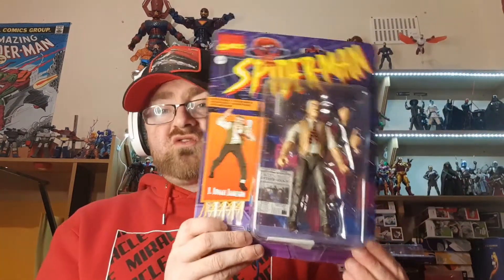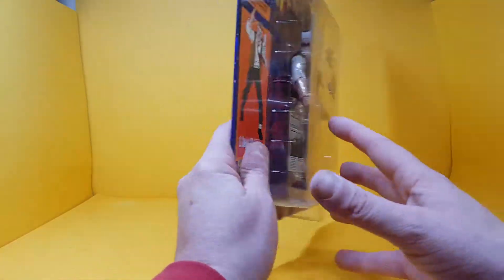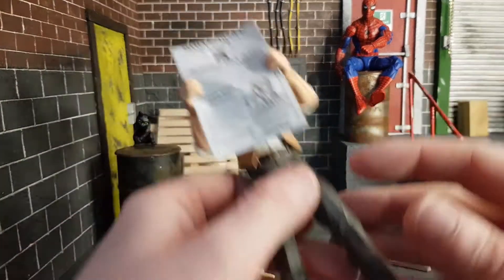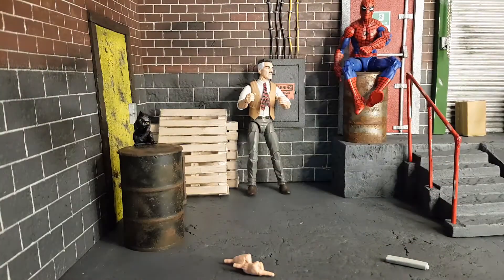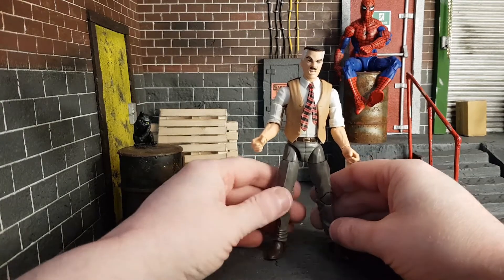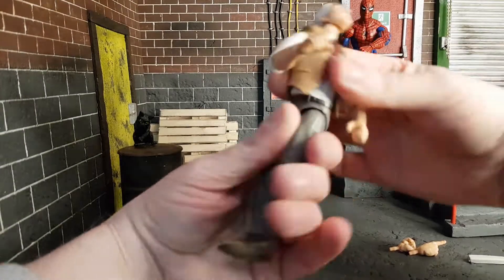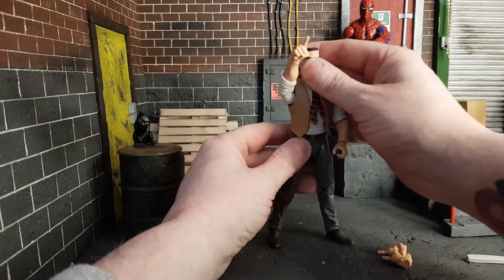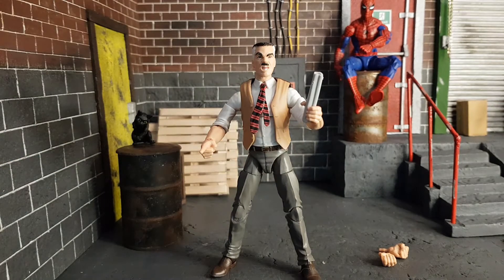Marvel Legends Retro Spiderman Series J Jonah Jameson figure review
PARKER ! Get me pictures of SPIDER MAN .ahem now that we've got that out of the way , today's review is the Marvel Legends Retro Series J Jonah Jameson

Facebook Groups
Storm Hunters UK (storm collectibles)